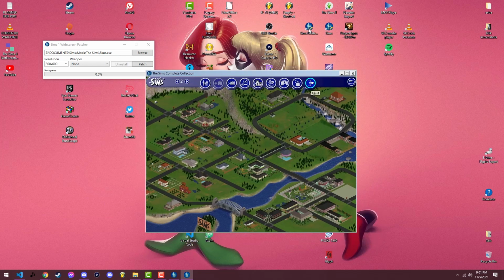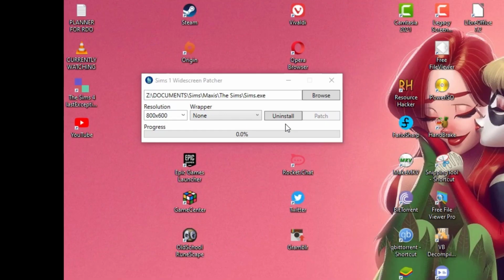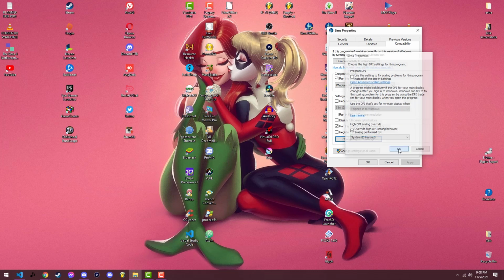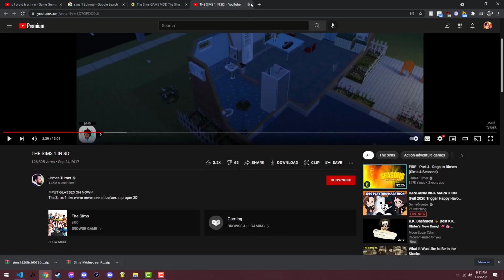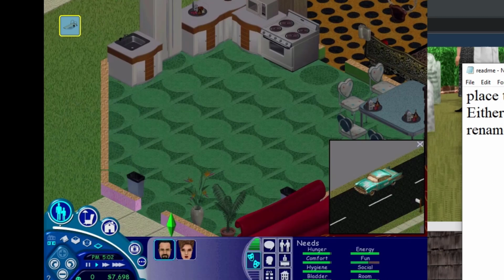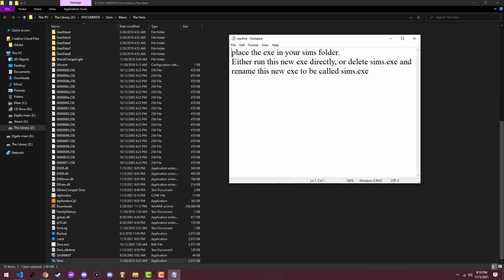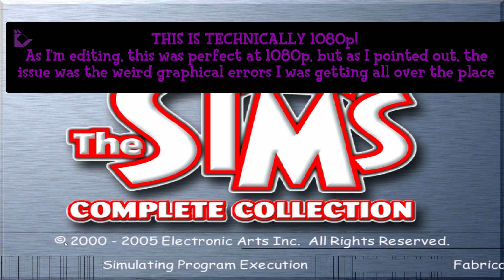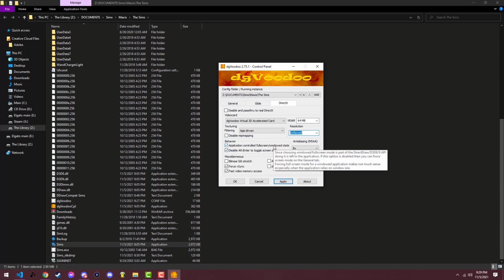The Sims complete collection 1080p fix(ish)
Wanna support me? Gimme money in something down below!